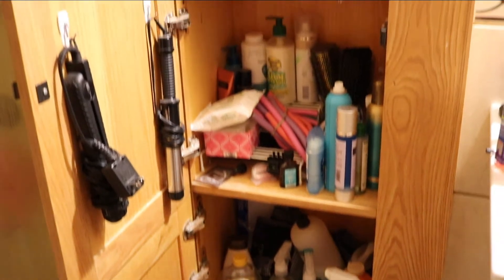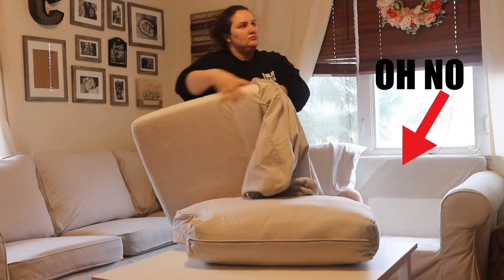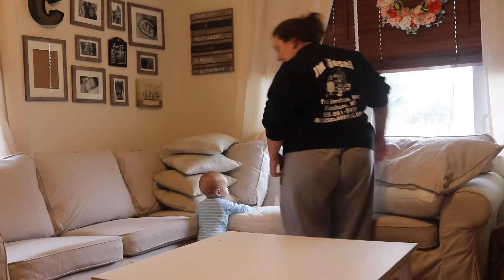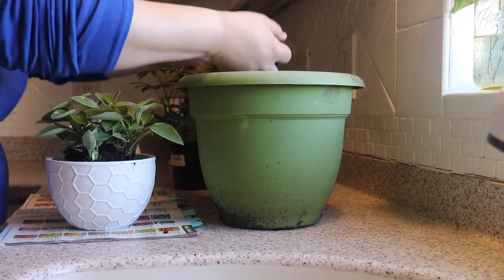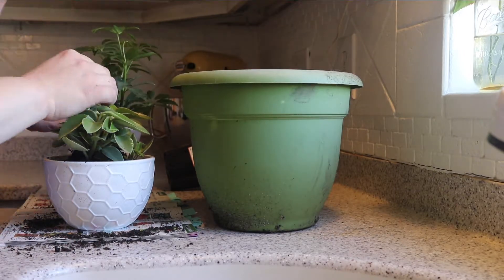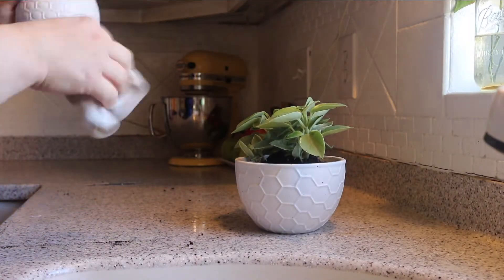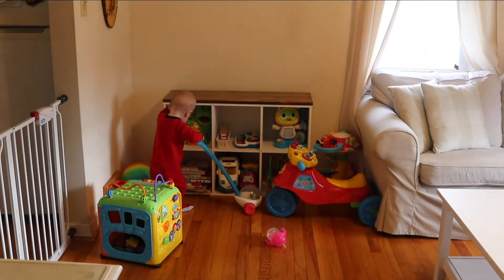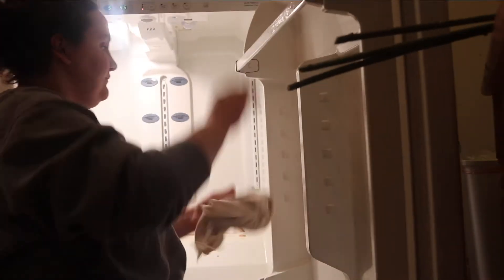5 WAYS TO REFRESH YOUR HOME FOR SPRING | SPRING CLEAN WITH ME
It’s been such a long, cold winter that I almost forgot how amazing Spring feels! Rather than do a whole house Spring cleaning video, I decided to share my top 5 Spring home refreshers! This video shows the top 5 things I do to refresh my home and my mind for Springtime.